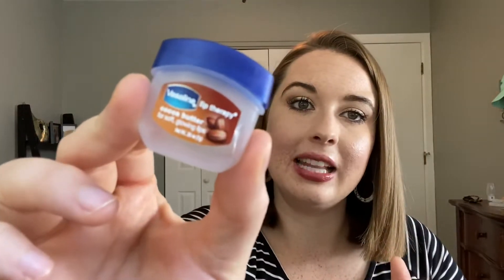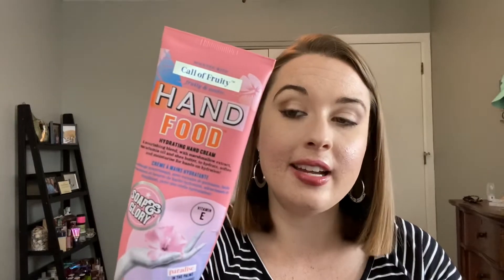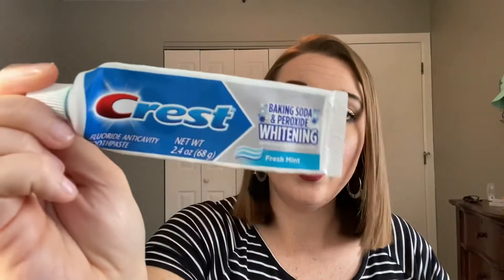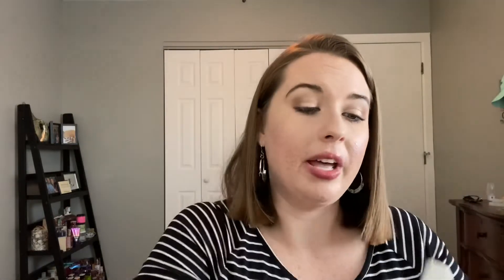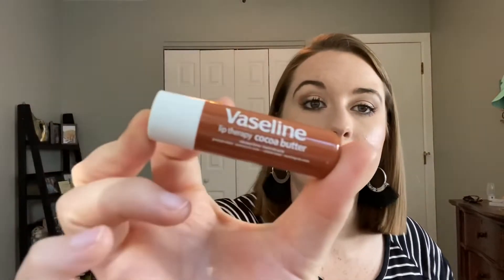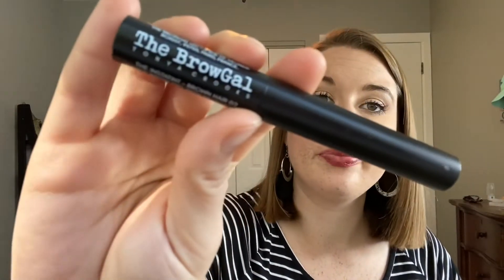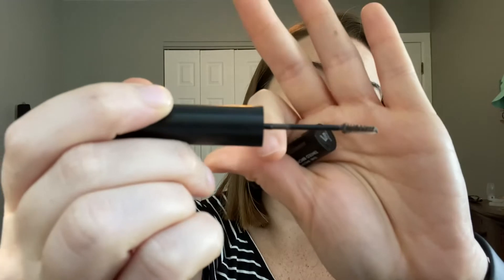BEAUTY EMPTIES // Trader Joe's Body Butter and Dollar Tree Skincare?!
Hey all! Today is going to be my beauty empties for the month of October. I hope that you enjoy!

Products Mentioned:
Glam Up Revitalizing Japanese Sake Sheet Mask
Hand Sanitizer
*Mario Badescu Witchhazel and Rose Water Toner
Vaseline Lip Therapy in Cocoa Butter
*Soap and Glory Hand Food Hand Lotion
Garnier Fructis Pure Clean Detangler
Trader Joe's Pumpkin Body Butter
Crest toothpaste baking soda
RVO Tropical Coconut Lip Balm
Vaseline Cocoa Butter Lip Balm
BrowGal by Tonya Crooks ~ Medium Brown
*Acure Unicorn Root Cleanser
Curology Custom Formula
Skin Nutritions Vitamin C Serum

On Instagram: Octoberlife (All Fall Related)